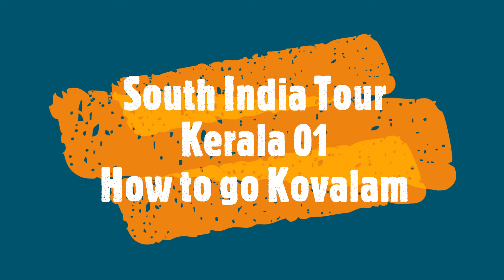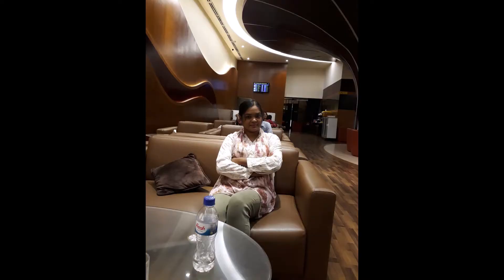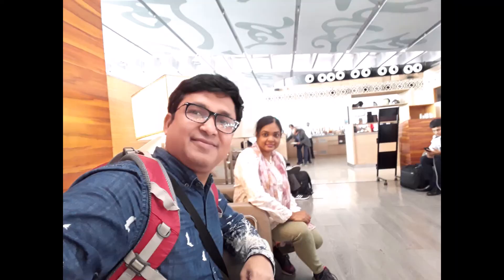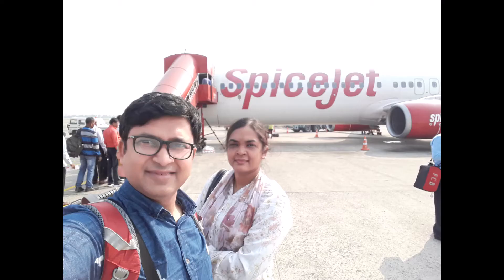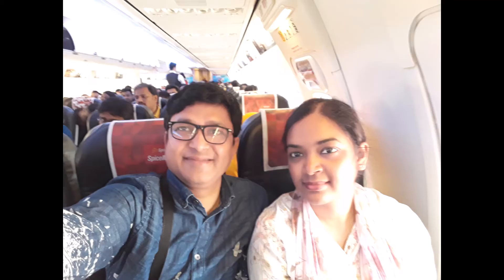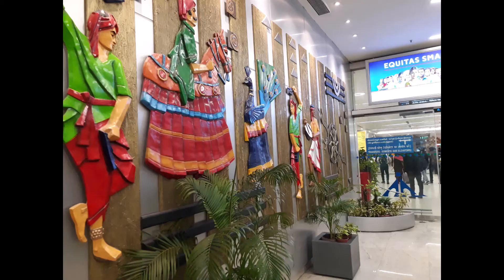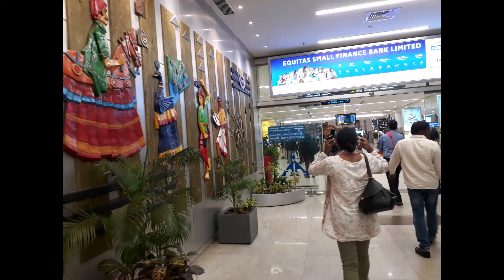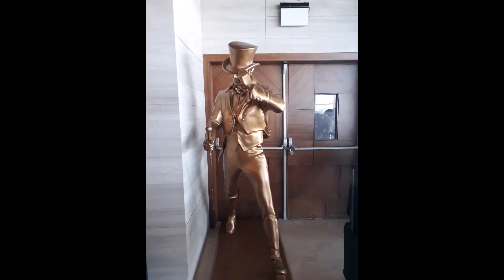Dhaka to South India Tour | How to go Kovalam? Kerala Tour Part 01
In the first part of my South India tour from Dhaka, I will try show how to go to the world famous beach, Kovalam, located at 17 KM from Trivandrum International Airport (TRV). After finishing our Immigration process, we are at EBL Sky Lounge at Hazrat Shahjalal International Airport (DAC), Dhaka. We are waiting for the flight of Netaji Subhash Chandra Bose International Airport, Kolkata (CCU). Though our ultimate destination is Trivandrum International Airport (TRV), we have to collect our luggage from luggage belt of Kolkata International airport and leave it to the domestic airport, Kolkata to our concerned airlines counter.

We are at Travel Club lounge, Kolkata waiting for next flight of Chennai International Airport (MAA). Now, we are at Chennai International Airport (MAA), this a very nice airport. The decoration of this airport is so beautiful. I like it very much. We are again waiting at the Travel club lounge, Chennai for the next and final flight of Trivandrum airport (TRV).

Hurrah! We are at our desire destination Trivandarun Airport. This is very nice city. Traffic condition is nice and I am really impressed. Now, we are on the way of Kovalam lighthouse beach. On the way, we are found a wonderful religious culture, which impressed you. Please continue to see the video.

Today, we want to conclude here. And if you have any more questions, you can ask directly through the comment box.

Hope you are enjoying this video. Our next video "Kerala Tour Part 02" will be coming soon. You are cordially invite to watch the video.

"ঘোরিফিরি দুইজন" এর পক্ষ থেকে আপনাকে স্বাগতম।
ঢাকা থেকে আমার দক্ষিণ ভারত সফরের প্রথম অংশে, আমি কীভাবে ত্রিভান্দারাম আন্তর্জাতিক বিমানবন্দর (টিআরভি) থেকে ১৭  কিলোমিটার দূরে অবস্থিত বিশ্বখ্যাত সৈকত কোভালামে যেতে হবে তা দেখানোর চেষ্টা করব। আমাদের ইমিগ্রেশন প্রক্রিয়া শেষ করার পরে, আমরা হজরত শাহজালাল আন্তর্জাতিক বিমানবন্দর (ডিএসি), ঢাকার ইবিএল স্কাই লাউঞ্জে আছি। আমরা নেতাজি সুভাষ চন্দ্র বসু আন্তর্জাতিক বিমানবন্দর, কলকাতার (সিসিইউ) ফ্লাইটের জন্য অপেক্ষা করছি। যদিও আমাদের চূড়ান্ত গন্তব্য ত্রিভান্দারাম  আন্তর্জাতিক বিমানবন্দর (টিআরভি), আমাদের কলকাতা আন্তর্জাতিক বিমানবন্দরের লাগেজ বেল্ট থেকে আমাদের লাগেজ সংগ্রহ করতে হবে এবং কলকাতার অভ্যন্তরীণ বিমানবন্দর, কলকাতায় আমাদের সংশ্লিষ্ট বিমান সংস্থাগুলির কাউন্টারে রেখে যেতে হবে।
এখন আমরা কলকাতা ট্র্যাভেল ক্লাব লাউঞ্জ এ, চেন্নাই আন্তর্জাতিক বিমানবন্দর (এমএএ) এর পরবর্তী ফ্লাইটের জন্য অপেক্ষা করছি।

আমরা চেন্নাই বিমানবন্দর (এমএএ) এ আছি, এটি খুব সুন্দর একটি বিমানবন্দর। এই বিমানবন্দরের সাজসজ্জাটি এত সুন্দর। আমি এটি খুব পছন্দ করি. আমরা আবার ত্রিভান্দারাম বিমানবন্দর (টিআরভি) এর পরবর্তী এবং চূড়ান্ত বিমানের জন্য চেন্নাইয়ের ট্র্যাভেল ক্লাব লাউঞ্জে অপেক্ষা করছি।

হুররাঃ! আমরা আমাদের গন্তব্য ত্রিভান্দারাম বিমানবন্দরে।

এটি খুব সুন্দর শহর। ট্র্যাফিকের অবস্থা সুন্দর এবং আমি সত্যিই মুগ্ধ। এখন, আমরা কোভালাম লাইট হাউস সৈকতের পথে। পথে, আমরা একটি দুর্দান্ত ধর্মীয় সংস্কৃতি পেয়েছি, যা আপনাকে মুগ্ধ করেছে। ভিডিওটি দেখতে থাকুন।

এই ভিডিও দেখার জন্য আপনাকে ধন্যবাদ। আজ, আমরা এখানে শেষ করতে চাই। শেষ করার আগে আমি বলতে চাই, আপনার দক্ষিণ ভারত ভ্রমণে যাওয়ার পরিকল্পনা নিয়ে যদি আপনার কোনও প্রশ্ন থাকে তবে দয়া করে আমাদের চ্যানেলটি দেখুন। এবং আপনার যদি আরও কোনও প্রশ্ন থাকে তবে আপনি মন্তব্য বাক্সের মাধ্যমে সরাসরি জিজ্ঞাসা করতে পারেন।

আশা করি আপনি এই ভিডিওটি উপভোগ করছেন। আমাদের পরবর্তী ভিডিও "কেরালা ট্যুর পার্ট 02" শীঘ্রই আসবে। আপনি ভিডিওটি দেখার জন্য আন্তরিকভাবে আমন্ত্রিত।